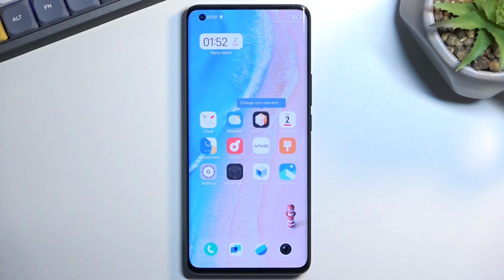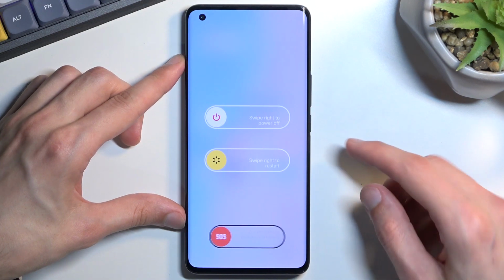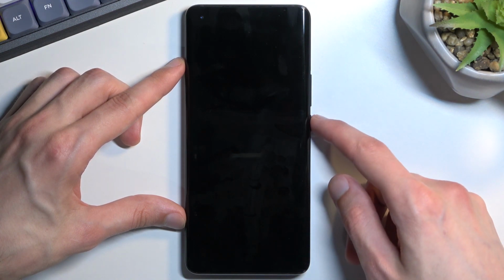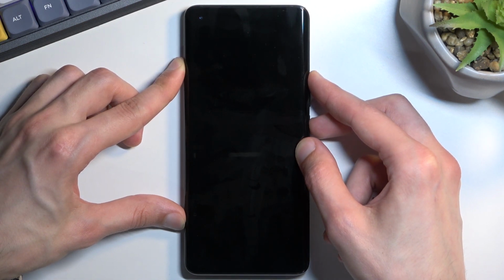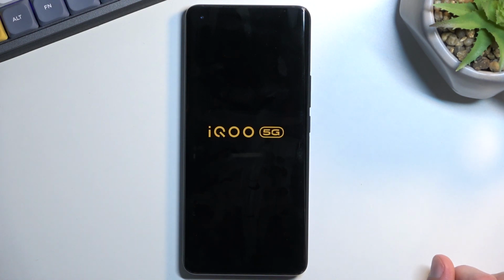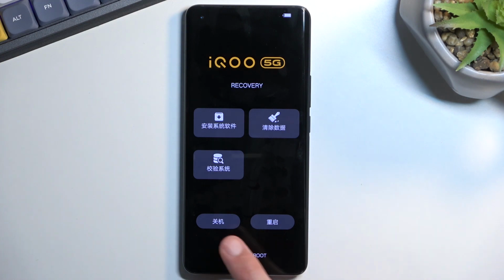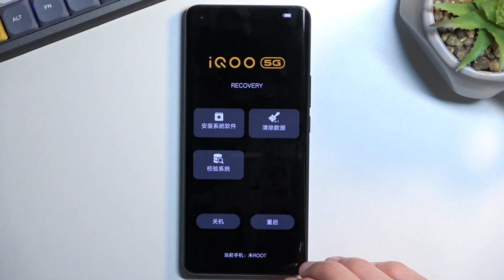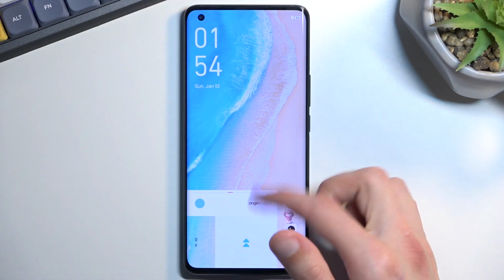How to Enter Recovery Mode on VIVO IQOO 5 Pro - Open Recovery Mode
Find out more info about VIVO IQOO 5 Pro:
Hi! Do you want to know how to enter recovery mode on VIVO IQOO 5 Pro? You are in the right place. We will show you what you need to do if you want to enter the hidden menu where the recovery mode is. Find out how to navigate that mode and how to quit.

How to open recovery mode on VIVO IQOO 5 Pro? How to enter recovery mode on VIVO IQOO 5 Pro? How to turn on recovery mode on VIVO IQOO 5 Pro? How to navigate recovery mode on VIVO IQOO 5 Pro? How to open hidden mode in VIVO IQOO 5 Pro?